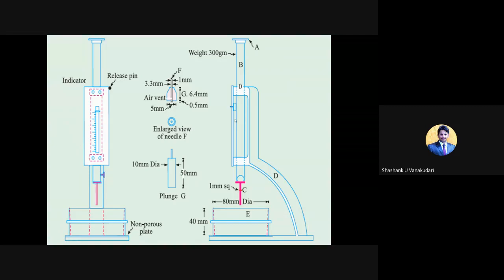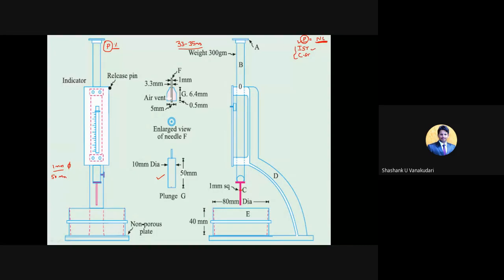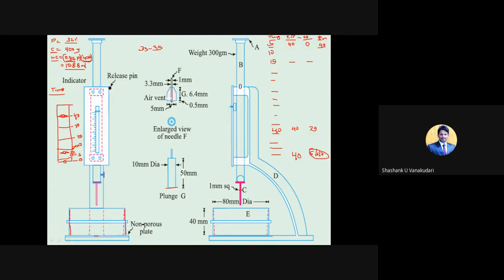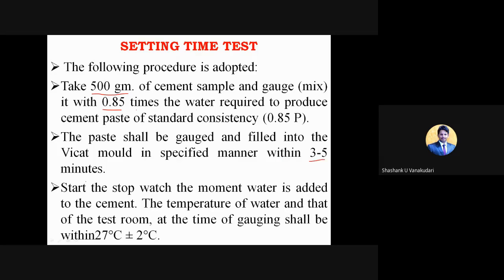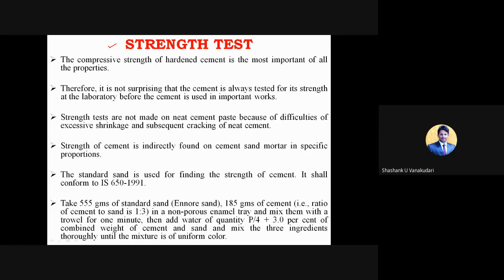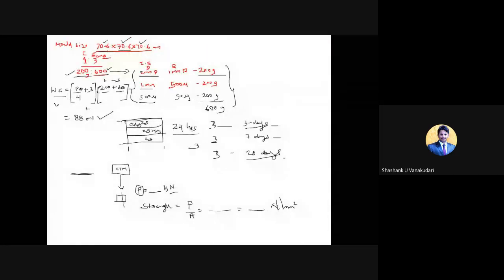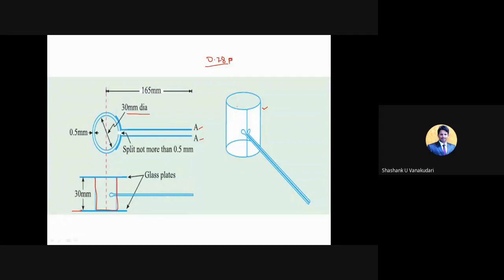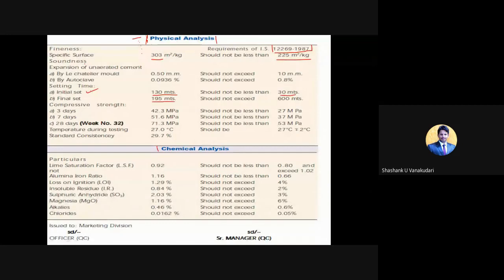JCE CV 18CV44 CONCRETE TECHNOLOGY Module 1.12 by Prof. Shashank U. Vanakudari